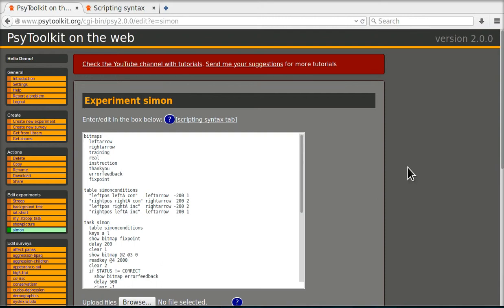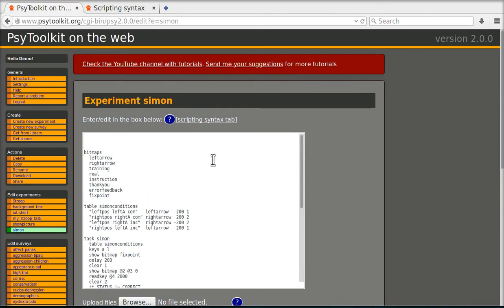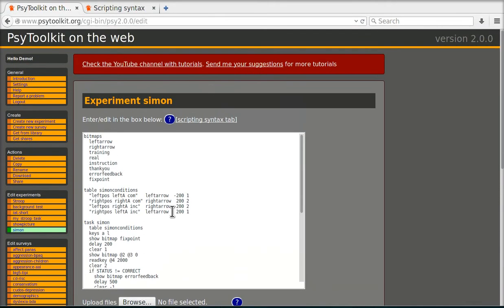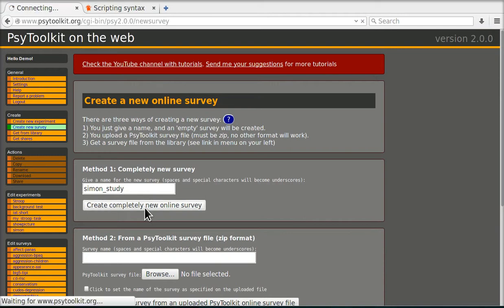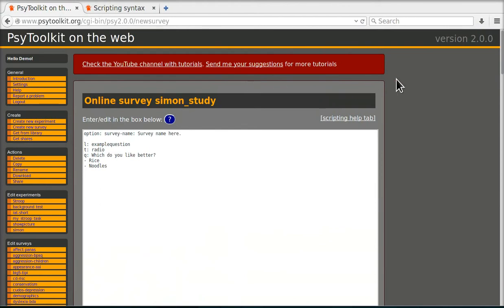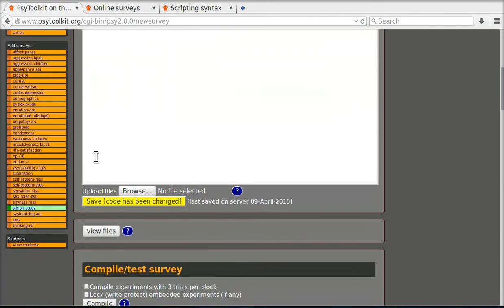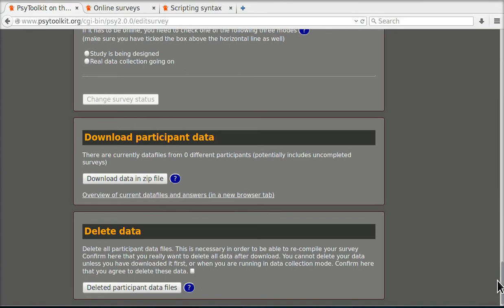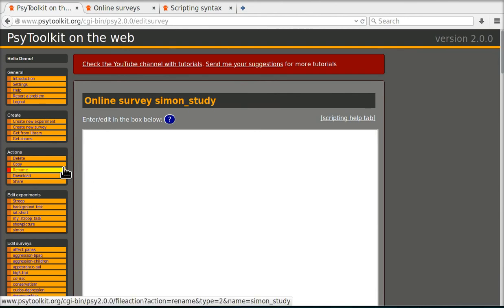Project: setup survey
Part of a series of videos of how to setup a PsyToolkit project.